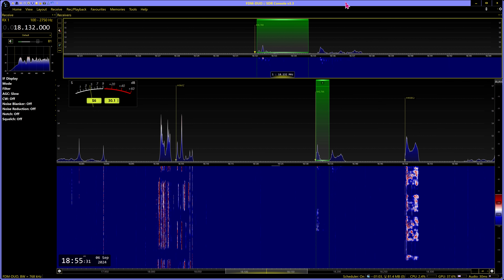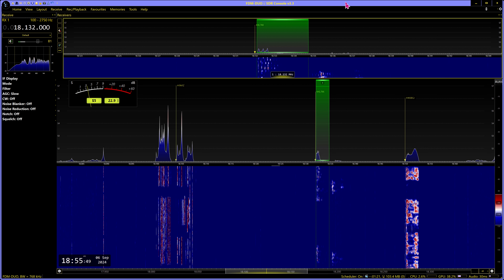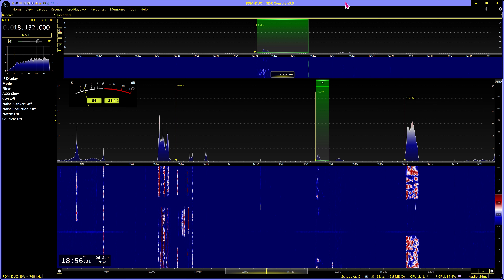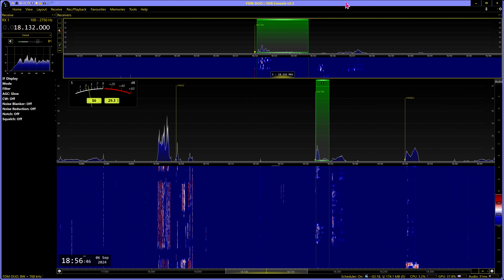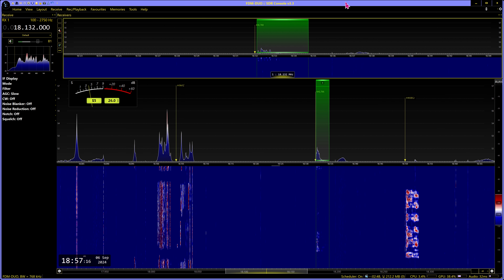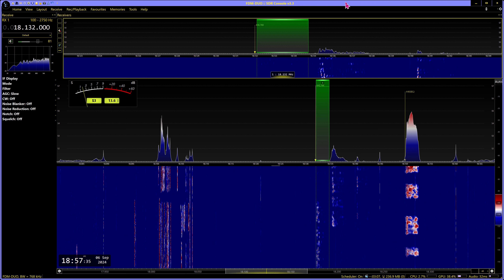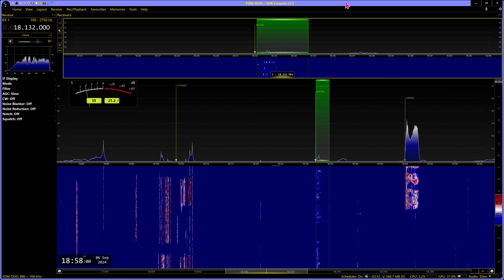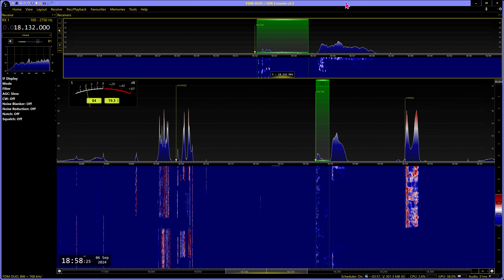17m DX KL7KK op Jim, Bethel Alaska USA 2024 09 06 18:54 UTC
Received in Manchester England, Loc IO83tl, Using Elad FDM-DUO TX/RX (Black) Elad TM-2, Software SDR Console 3.3, Aerial no1 Cross Country Wireless V4 Active Loop Vertical polarization NW/SE connected to radios via Cross Country Wireless HF Multicouplers, Audio recorded in Pseudo Stereo
Note Workerbee DX Station is a receive only station all TX/RX used are for RX only
DE MA3112SWL WDXG100 Workerbee DX Station